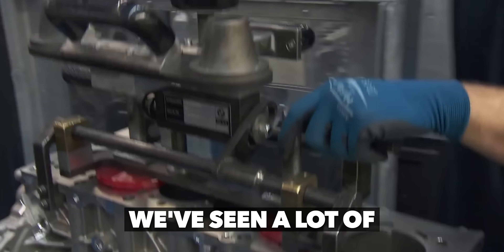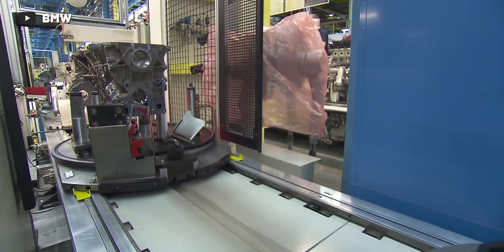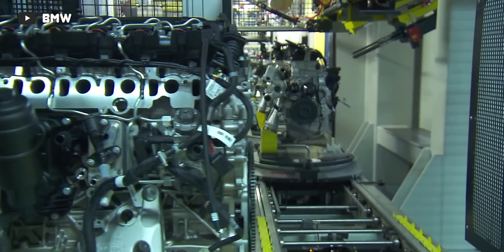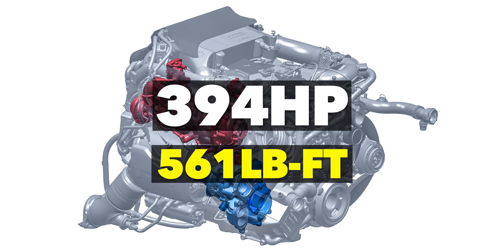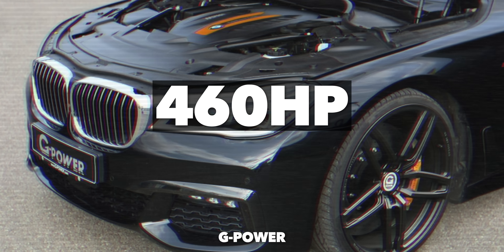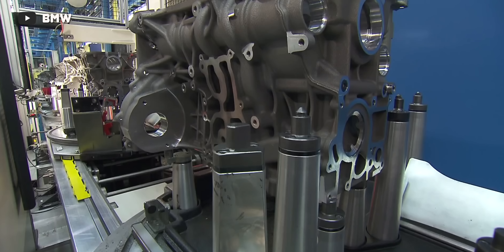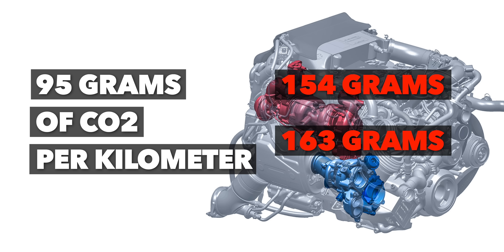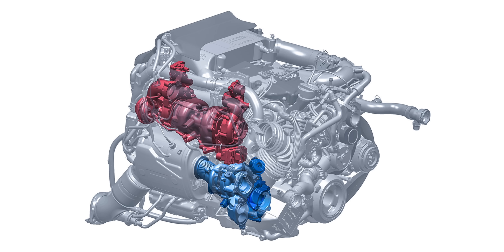Inside BMW's QUAD TURBO 3.0L Diesel Engine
In the world of diesel engines, we've seen a lot of interesting changes and trends throughout the years.

But, BMW took it a step further by introducing one of the weirdest diesel engines you'll ever hear of: a 3.0L inline six diesel with not just one, not two, not three, but four turbos.

So, today let's take a dive into the BMW B57 quad turbo engine and see what it's all about.

Follow all our accounts below!

Gear I use to shoot my videos:
Sony A7IV
Sony 24mm F1.4 GM